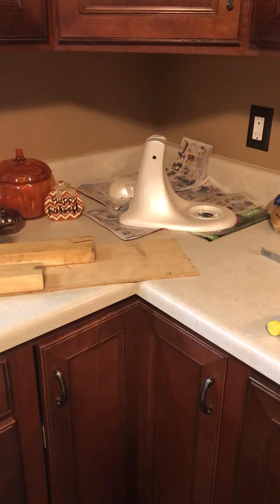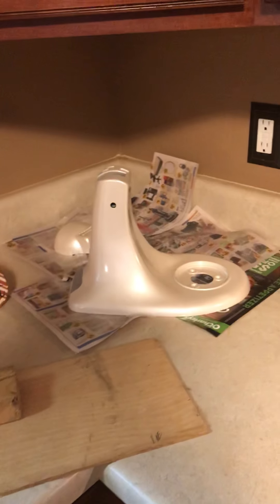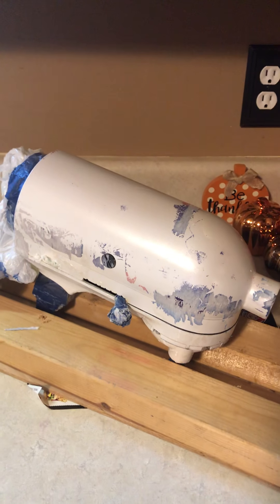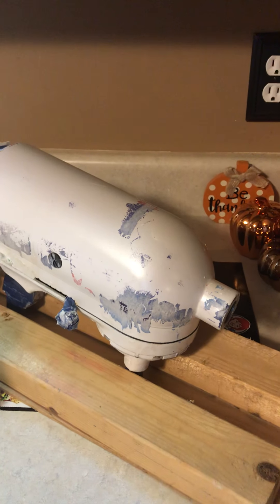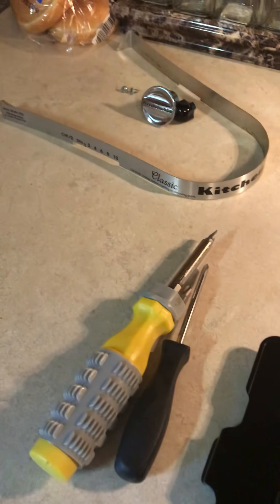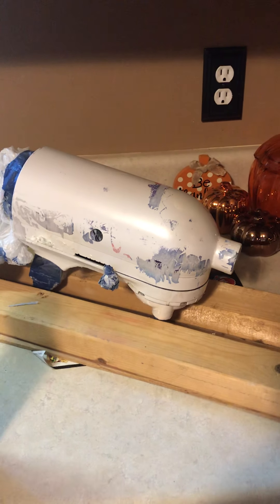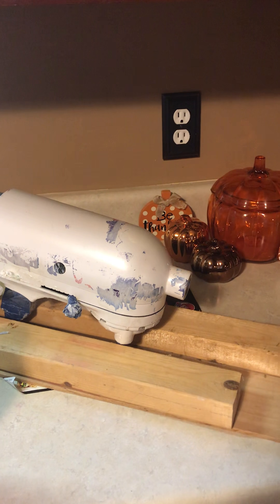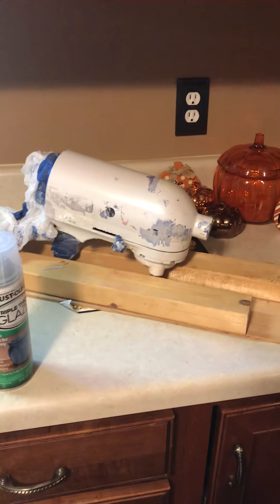Painting Mistakes Made When Repainting KitchenAid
Rushing A Repainting Of A Kitchen Aide Mixer Makes You Do Extra Work.